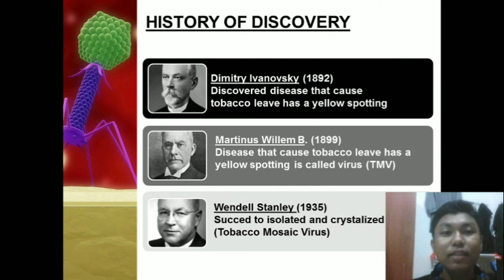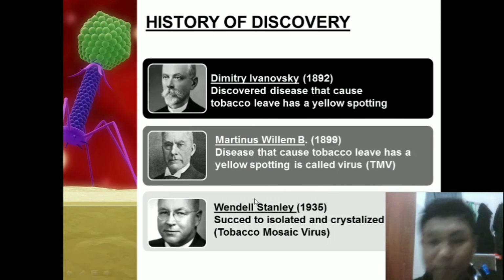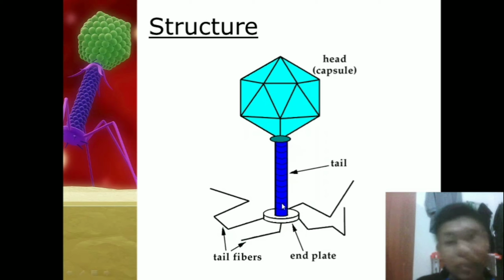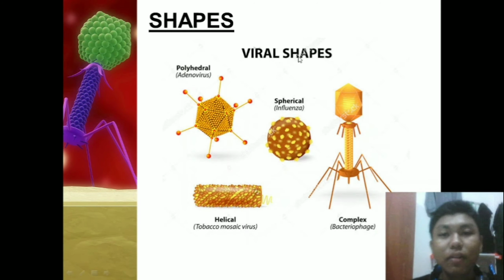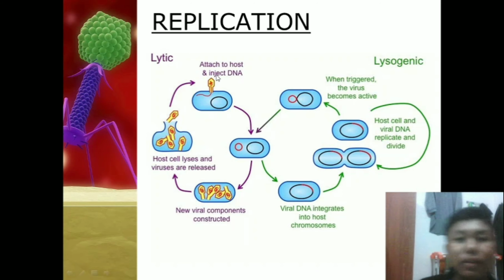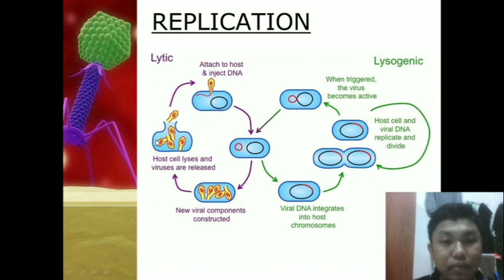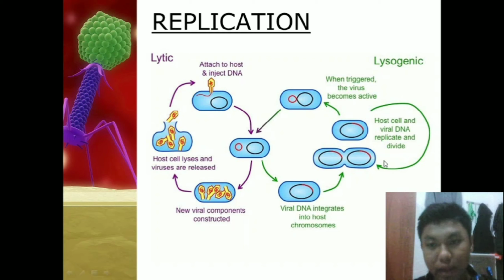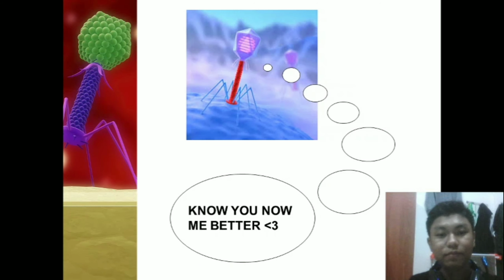VIRUS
Dimas Aji Bimantara